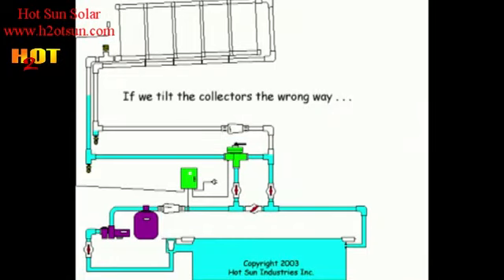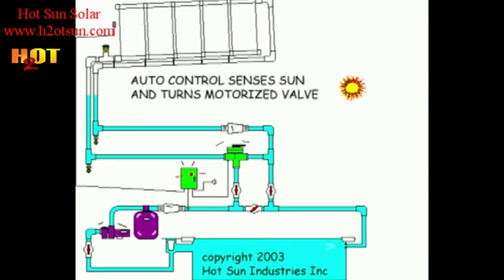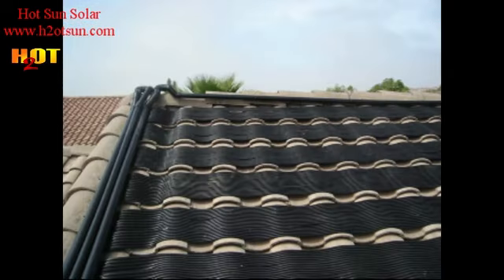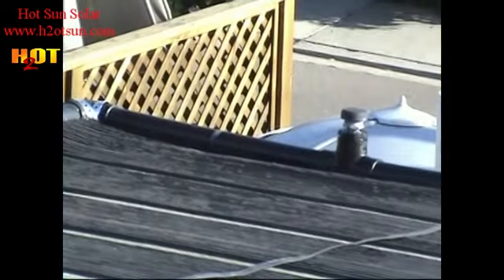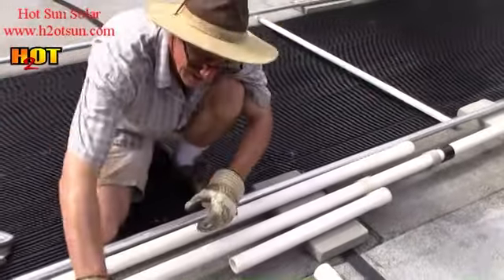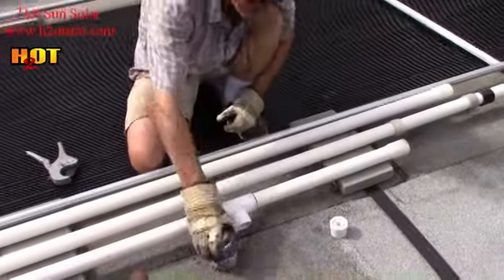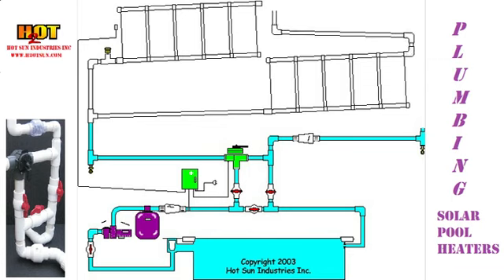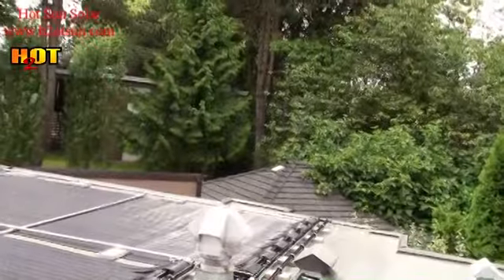Plumbing PVC Piping - Hot Sun Solar Pool Heating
How to plumb a solar pool heater so the flow is balanced and the air releases properly.